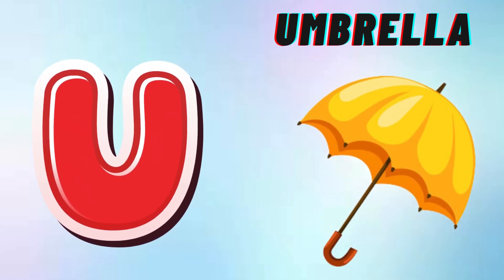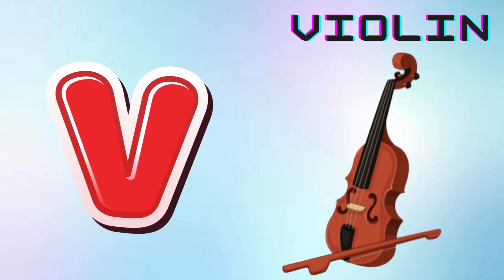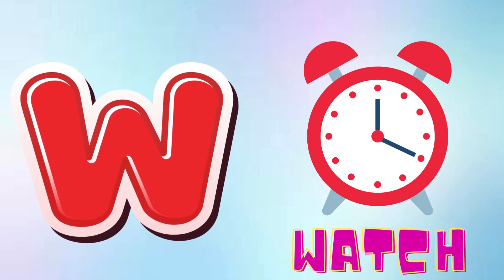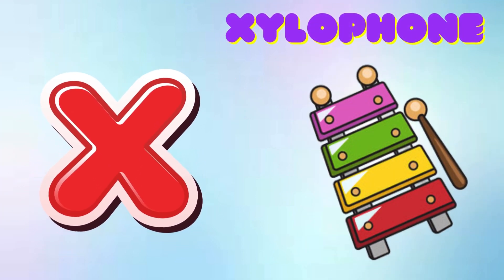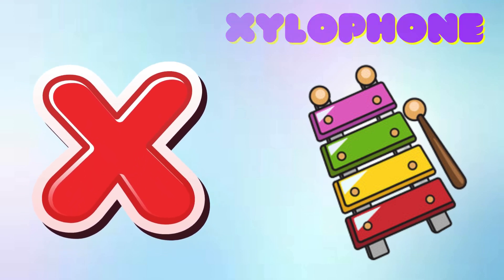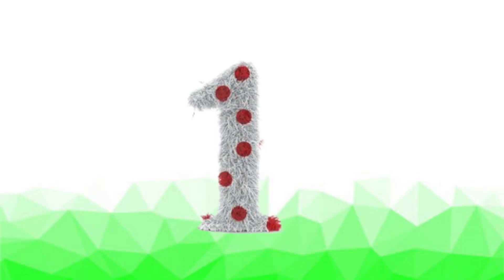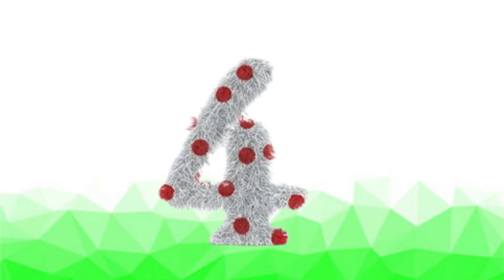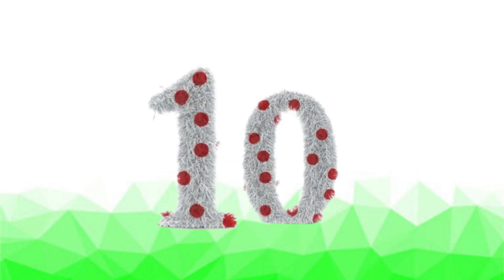ABC songs for toddlers abc phonics | letters song for kindergarten